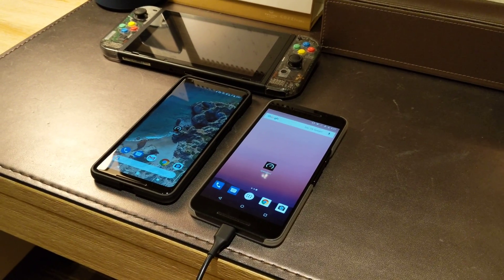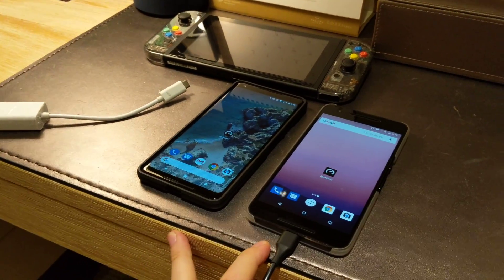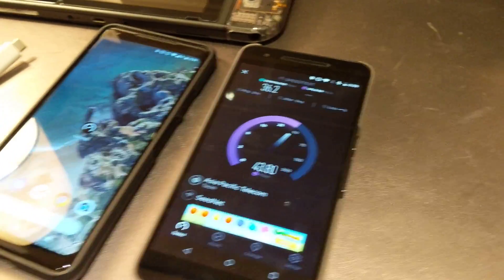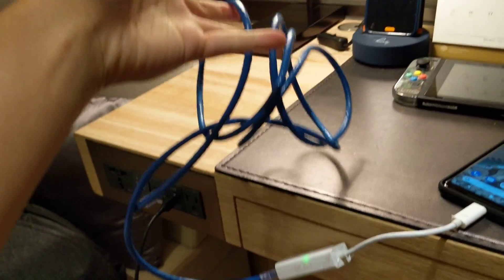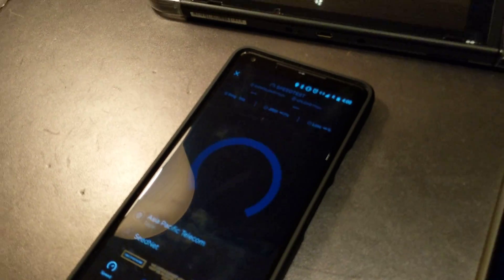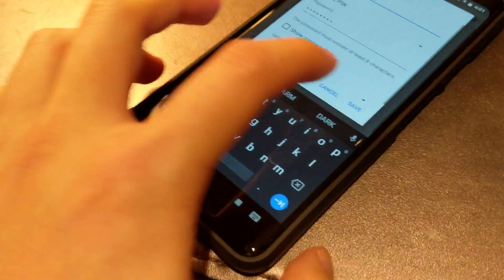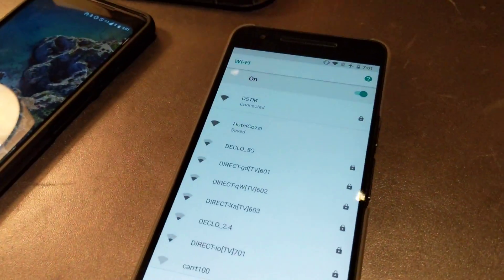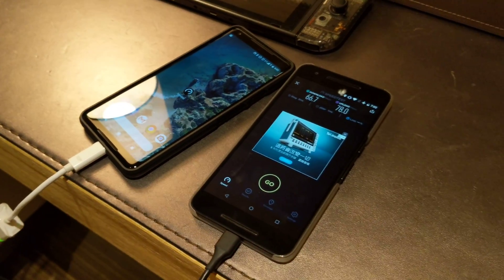How to share a wired connection using Android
A quick demo on how to turn your Android device into an access point to share a wired Ethernet connection.

Things you need:
1) An Android device
2) A USB C to Ethernet adapter
3) An Ethernet cable

More interested in sharing a WiFi network via WiFi on Android? (yes you read that right)